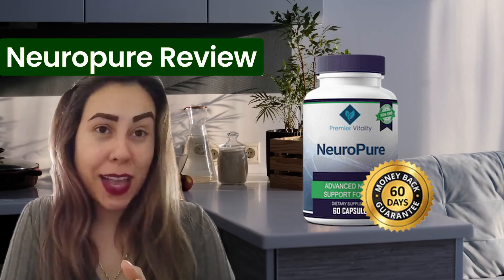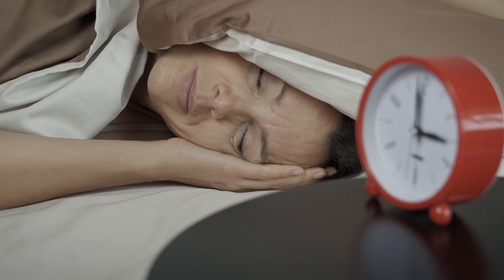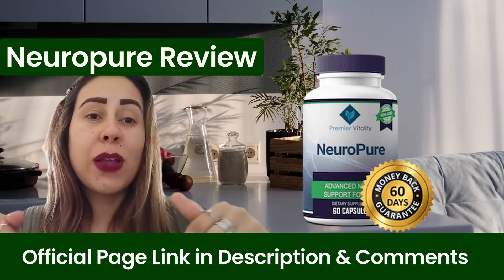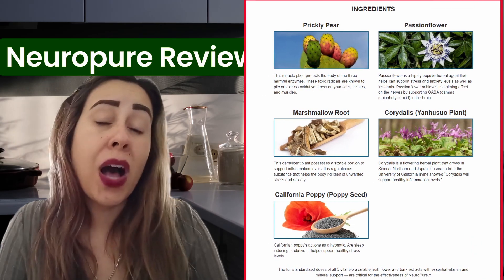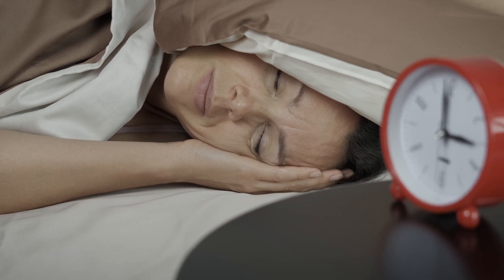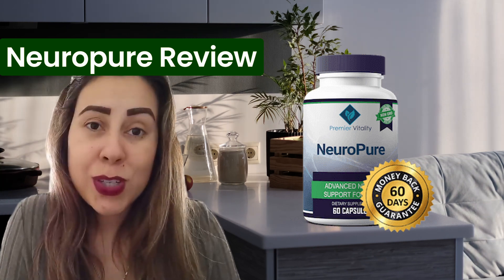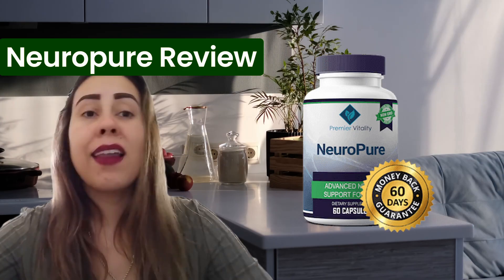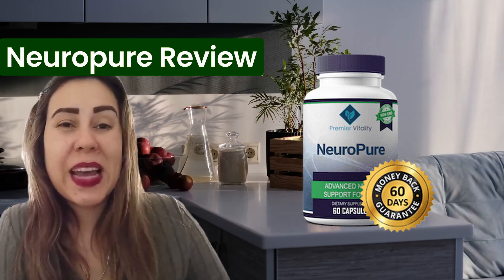NEUROPURE ⚠️Scam Alert!⚠️ Neuropure Review - Neuropure Reviews - Neuropure Supplement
✅What Is NeuroPure?
NeuroPure is an advanced nerve support formula produced by Premier Vitality, a leading US-based dietary supplement company. This nerve health support supplement contains 5 bio-available fruit, flower, and bark extracts, delivering essential vitamins and minerals to support nerve health. Backed by research and peer-reviewed studies, NeuroPure is proven effective in improving nerve health.

✅How Does NeuroPure Work?
NeuroPure is backed by solid research and peer-reviewed studies aimed at reducing neuropathy symptoms like pain and tingling sensation in hands and feet. This supplement utilizes five bio-available fruit, flower, and bark extracts rich in vitamins and minerals to alleviate nerve pain and other nerve health issues. For instance, one key ingredient, prickly pear, has antioxidant properties proven to reduce free radical damage in cells and promote optimal nerve health.

✅NeuroPure Benefits
Reduction of neuropathy symptoms such as pain and tingling sensation
Alleviation of nerve pain and discomfort
Support for overall nerve health
Antioxidant protection against free radical damage
Promotion of optimal nerve function and vitality

✅NeuroPure Conclusion
In conclusion, NeuroPure is a highly effective nerve support supplement backed by research and peer-reviewed studies. With its blend of bio-available fruit, flower, and bark extracts, NeuroPure provides relief from neuropathy symptoms such as pain and tingling sensation while promoting overall nerve health. Its antioxidant properties protect against free radical damage, ensuring optimal nerve function and vitality.

✅NeuroPure Ingredients: As I told you during the video, NeuroPure capsules contain only natural and safe ingredients, and therefore anyone can use NeuroPure and enjoy the benefits that this supplement can bring to our health.
-Prickly Pear
-Passionflower
-Marshmallow (Root)
-And others